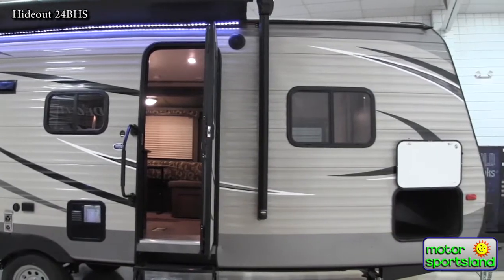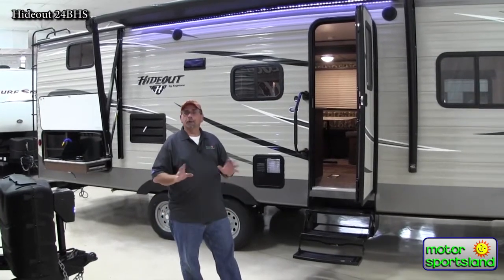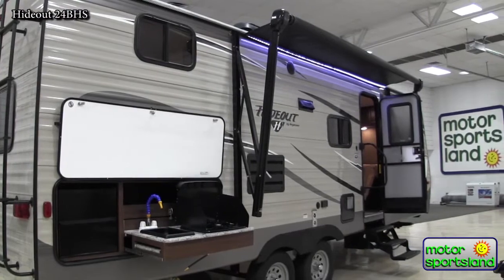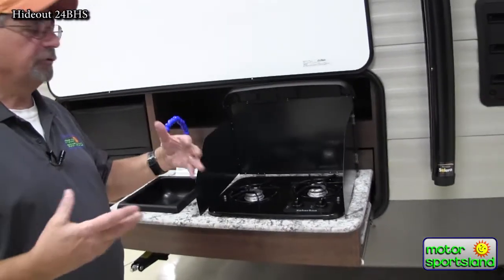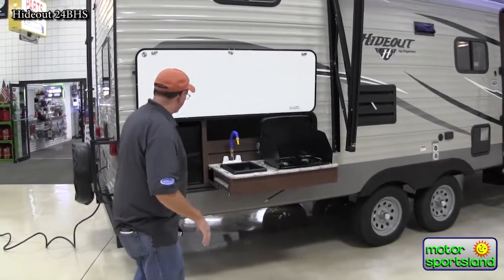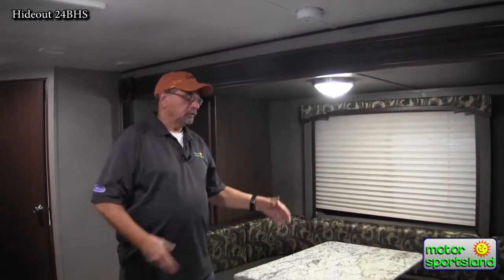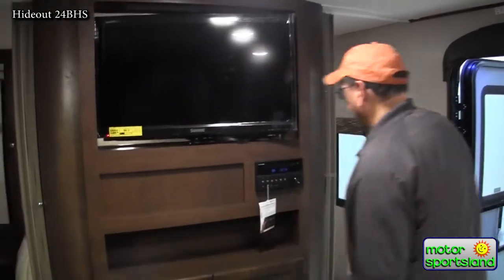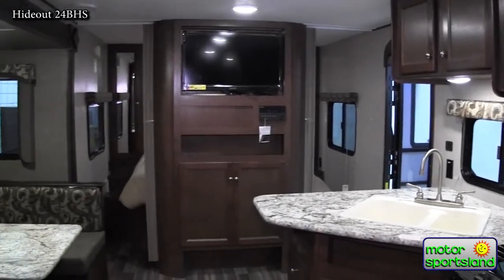2018 Keystone Hideout 24BHS Walk-around by Motor Sportsland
The Hideout from Keystone is one of the top selling travel trailers in the state for a reason! The all new re-designed 24BHS comes loaded with enough sleeping space for the entire family with a large slide-out for additional interior living area.

for more information and pricing details!